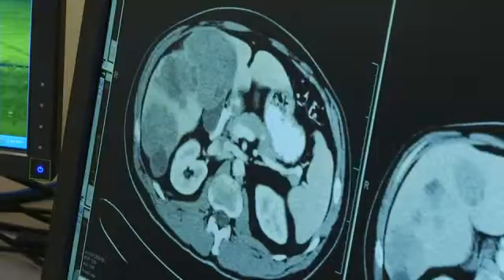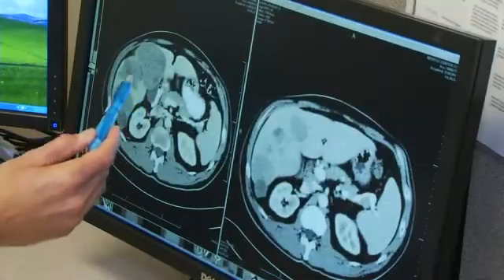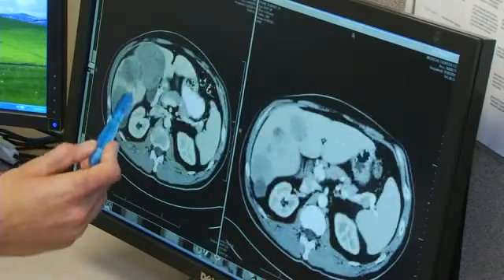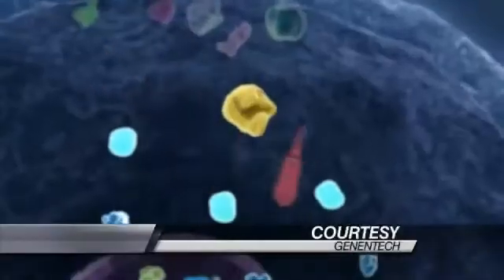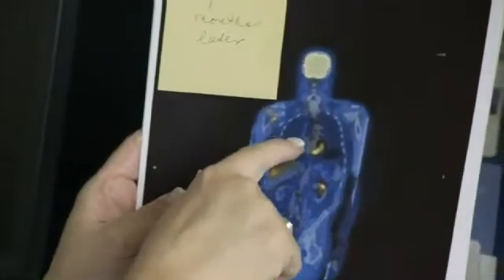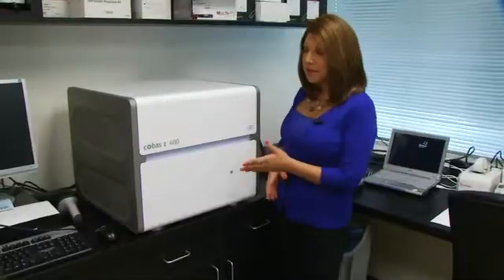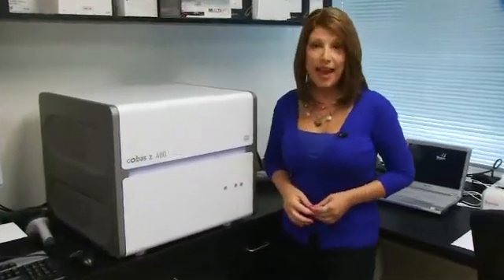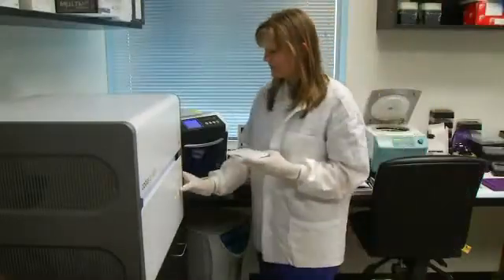Zelboraf for Cancer Patients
By: Karen Martinez  Robby Devin has skin cancer that spread to his lung and liver. He's heard the words no patient wants to hear."You're running out of options. There wasn't anything really that was thought to help me," says Devin. Then doctors at The Start Center introduced him to Zelboraf. Four months after using the drug, scans of his liver revealed his tumors were smaller. Fifty percent smaller in one area.  Zelboraf was approved by the FDA last August to treat Melanoma that's spread to other parts of the body. Specifically patients with a BRAF mutation. Oncopath Lab at The Start Center uses a machine that can use a tumor sample to determine whether or not a patient has the genetic mutation that could make them a good candidate for Zelboraf.